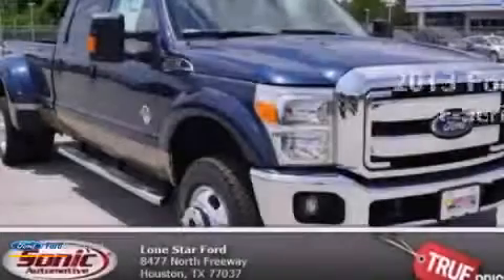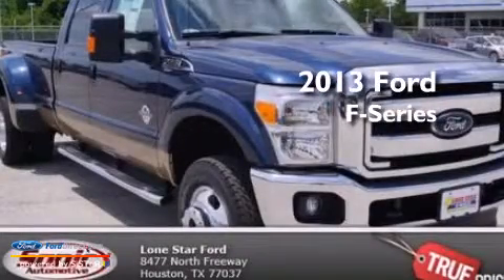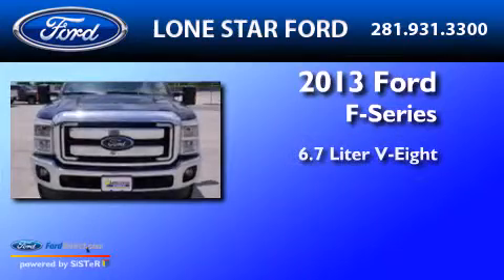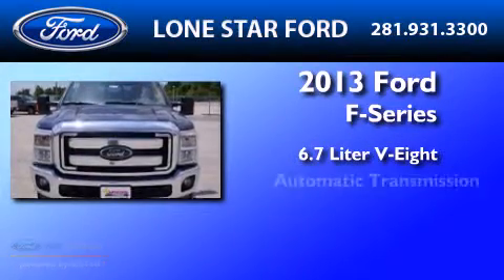2013 FORD F-350 Houston TX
We have been honored to serve the Houston TX area , we promise that your experience at our dealership will exceed your expectations ! Year : 2013 Make : FORD Model : F-350 Engine : 6.7L V8 32V DDI OHV TURBO DIESEL Trans . : 6-SPEED AUTOMATIC Exterior : BLUE JEANS METALLIC Miles : 12 Stock : DEB28128 Lone Star Ford Inc North Freeway Houston , TX 77037